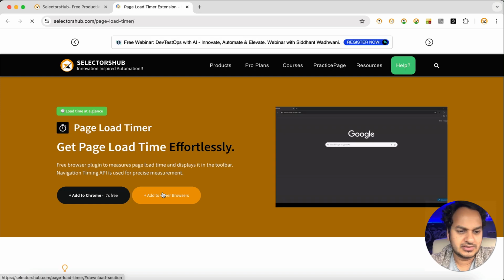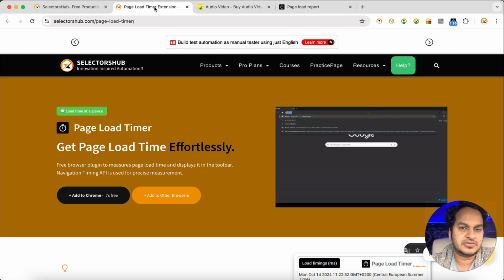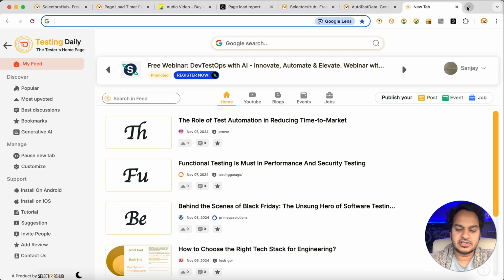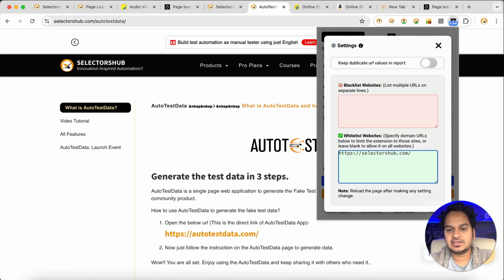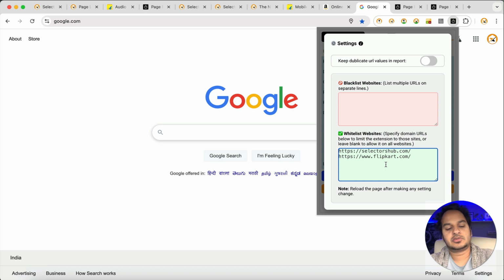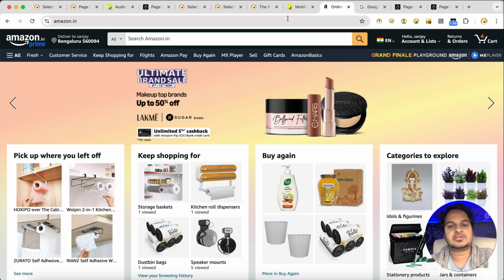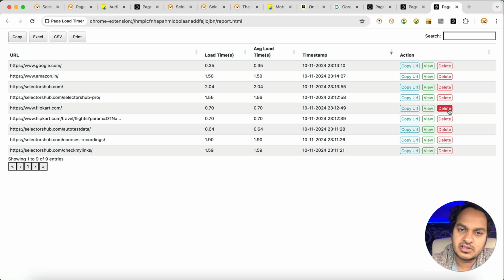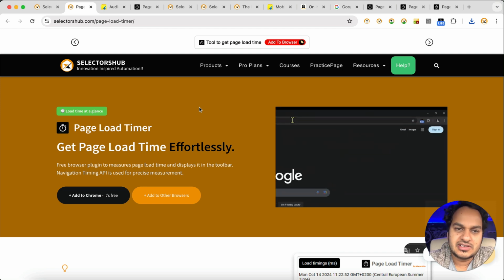PageLoadTimer: Feature to Whitelist and Blacklist Websites | Bug Fix for Long URL in report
New Feature: Now user can whitelist and blacklist Websites in Page Load Timer.

Page Load Timer measures web page load time and displays it in the toolbar.
1. Add plugin to browser.
2. Pin the plugin to the toolbar.
3. Now open any website and it will automatically show the page load time on it's logo itself.
4. You can view and download the report for the last 100 opened webpages.